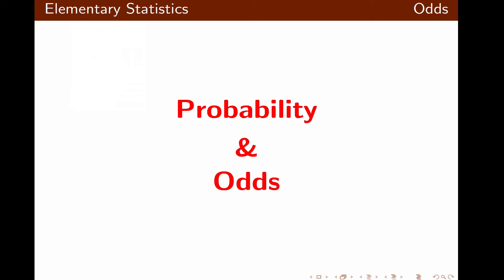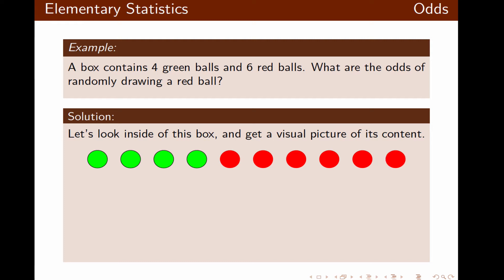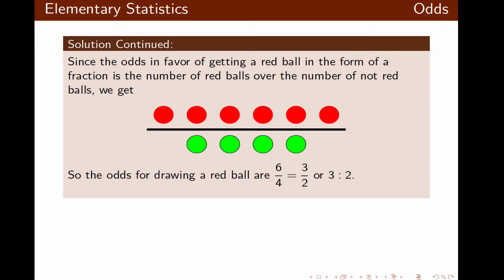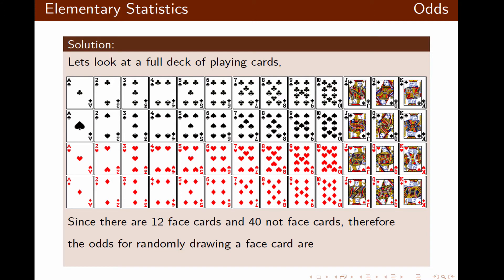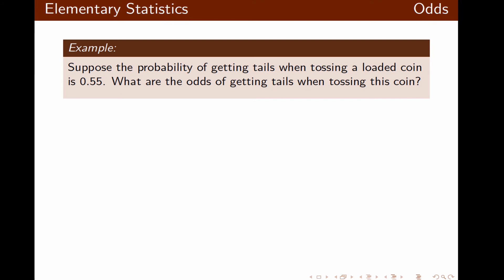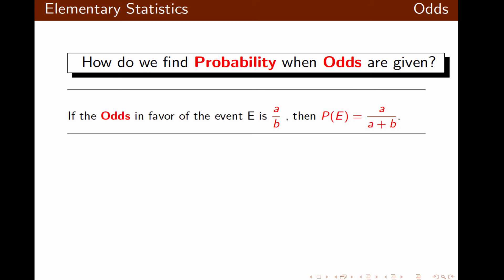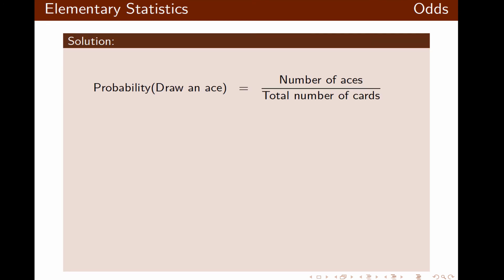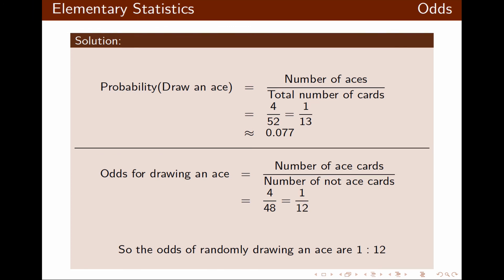Probability and Odds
Probability vs Odds